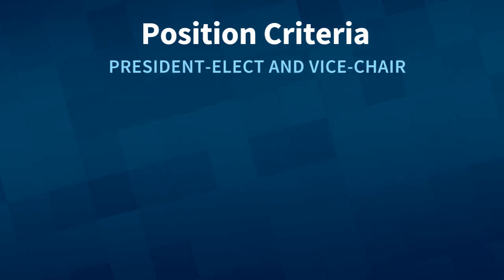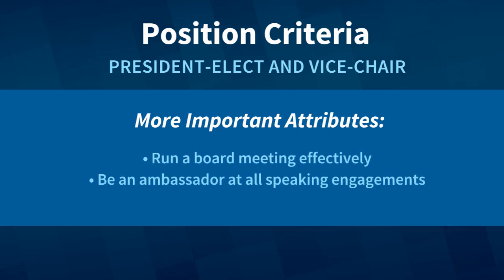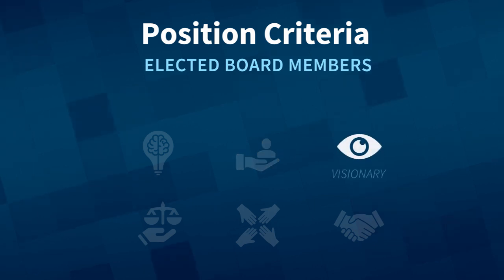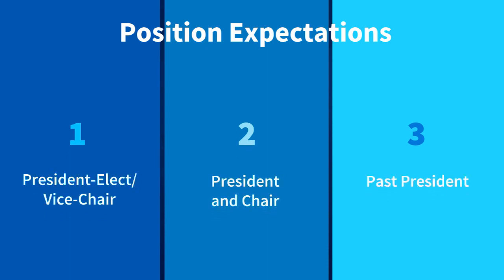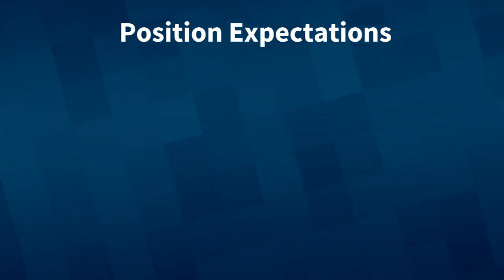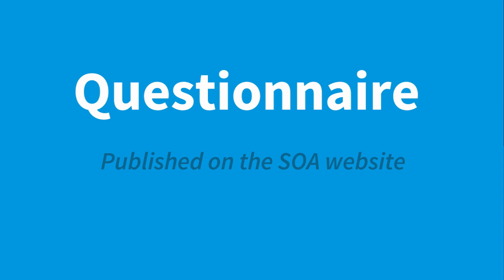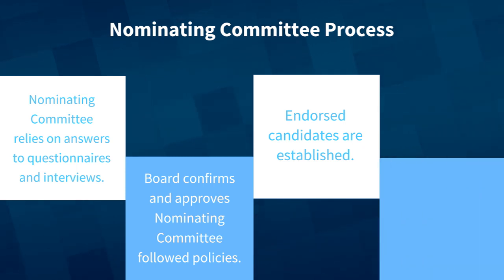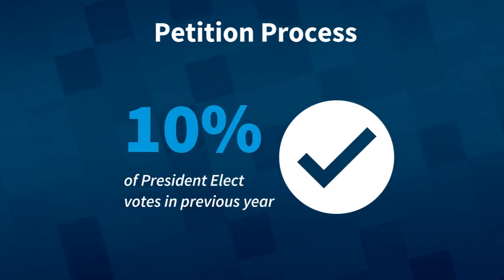2023 Board of Directors Election Process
Nominating Committee Chairperson Susan Pantely, FSA, MAAA, introduces the Society of Actuaries’ (SOA’s) Board of Directors election process.